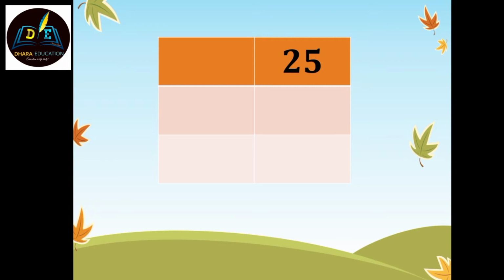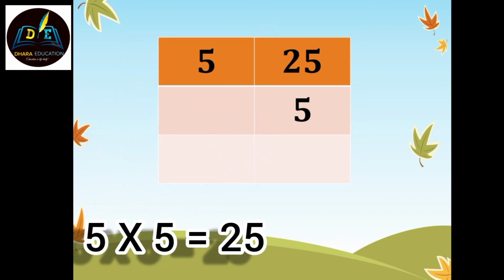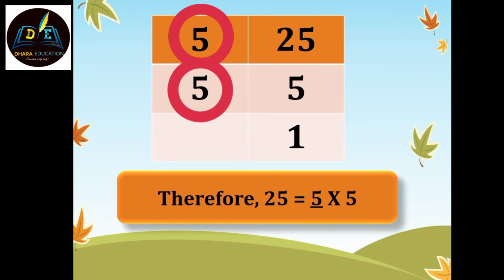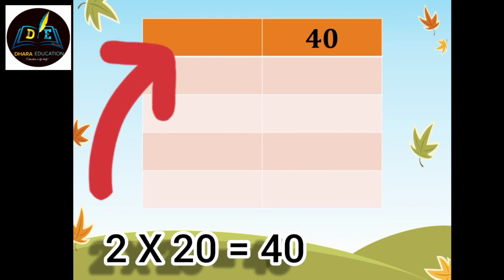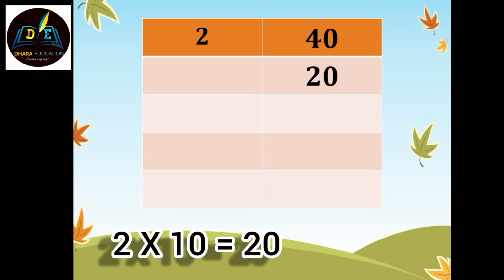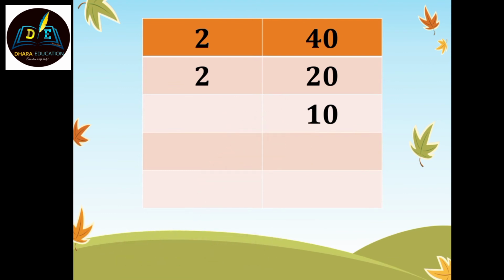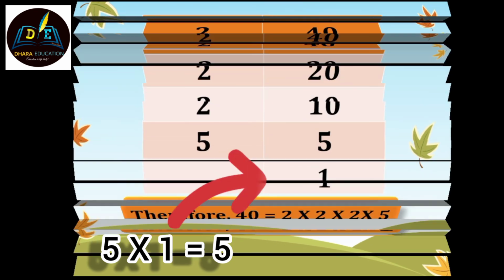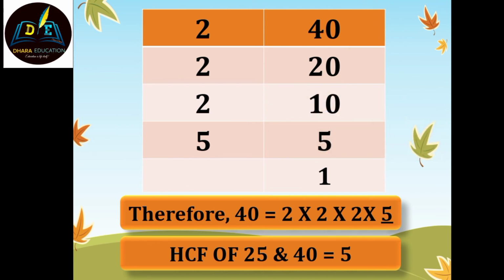CHP. 3 // MATHS// LCM & HCF // CLASS 7 // PART - 1